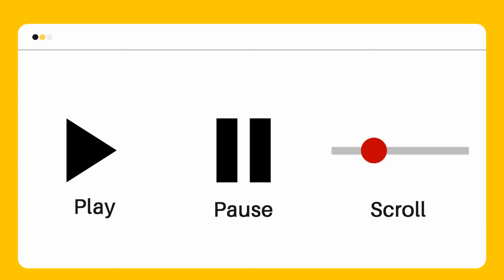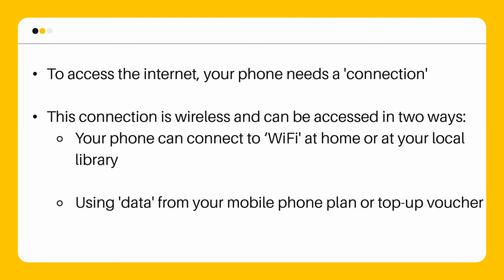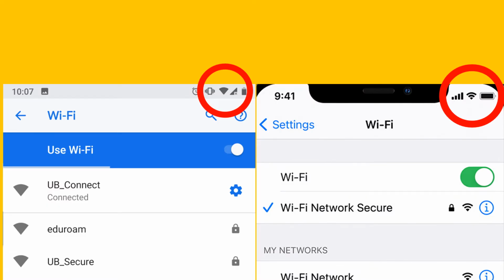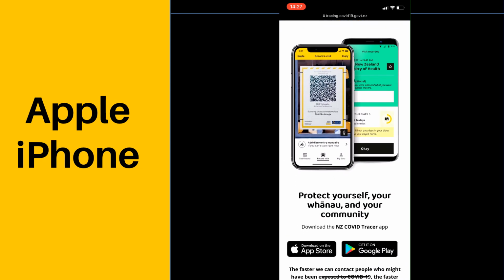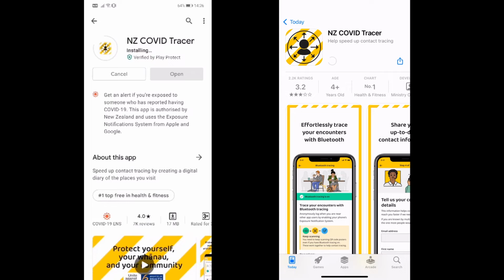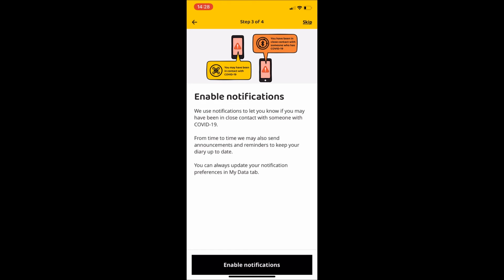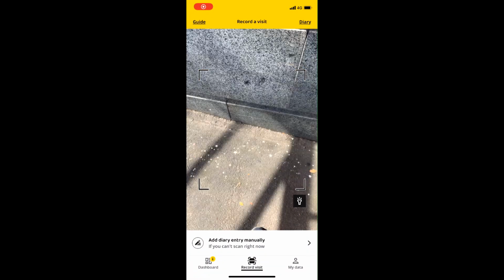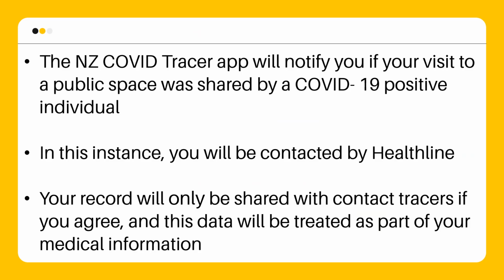Video guide on how to download and use the NZ Covid Tracer App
A step-by-step guide on how to download and use the NZ Covid Tracer App on your mobile phone.